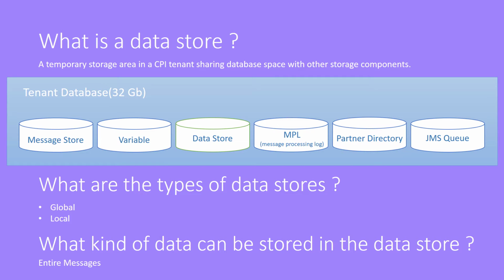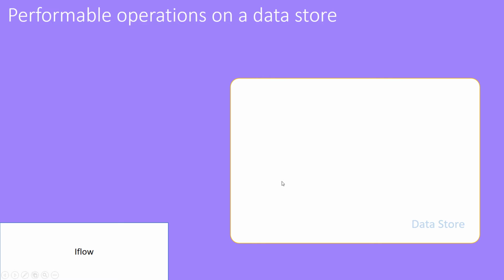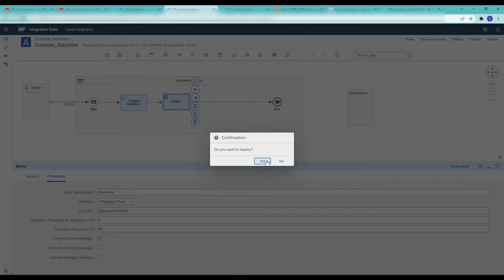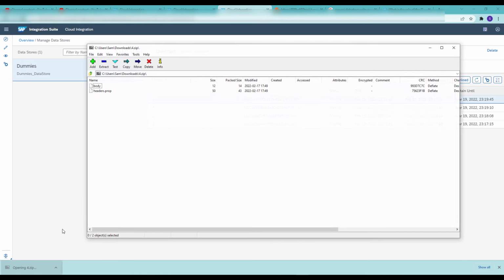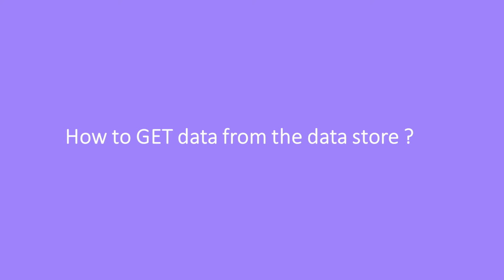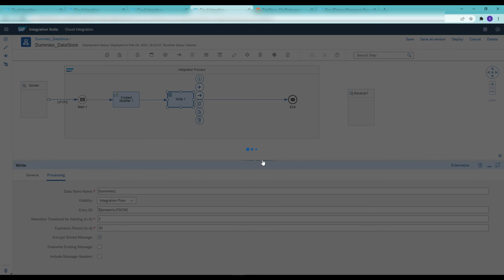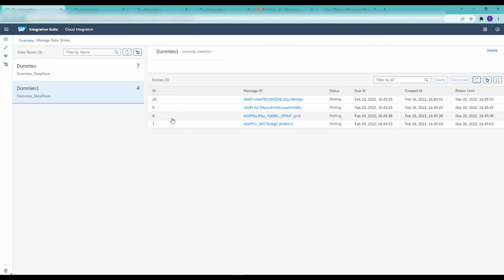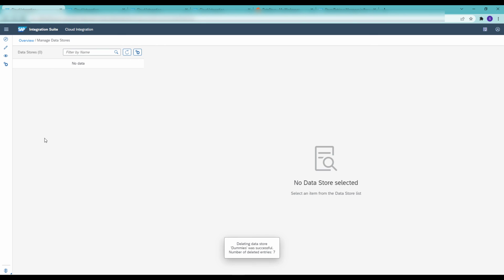SAP CPI Tutorials : 7 : How to Create Datastores in CPI & work with it ?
0:15   - What is a DataStore ?
1:07   - When to use a DataStore ?
2:03   - Where to find the DataStores ?
2:40   - What can you do in a DataStore ?
3:43   - Demo : How to WRITE data into a DataStore ?
9:18   - Demo : How to GET data from a DataStore ?
10:32 - Demo : How to SELECT data from a DataStore ?
14:15 - Demo : How to DELETE a DataStore & the data in a DataStore ?